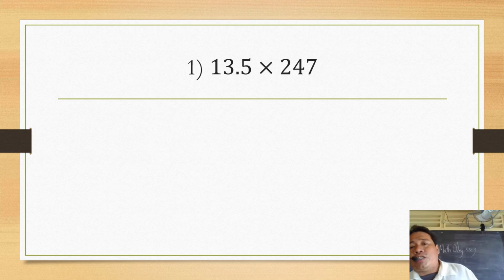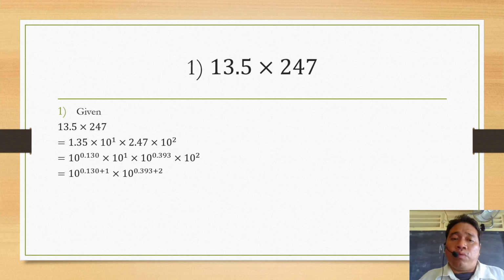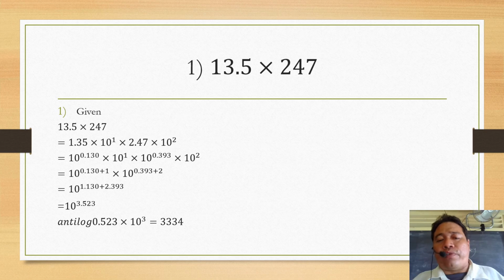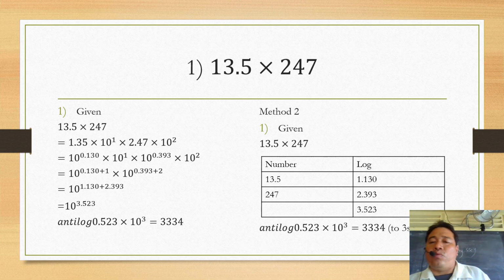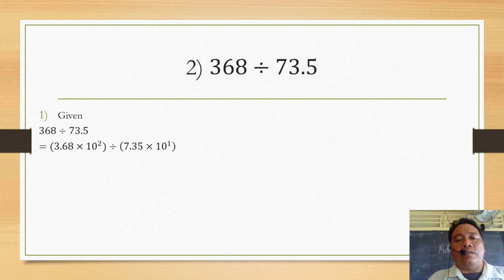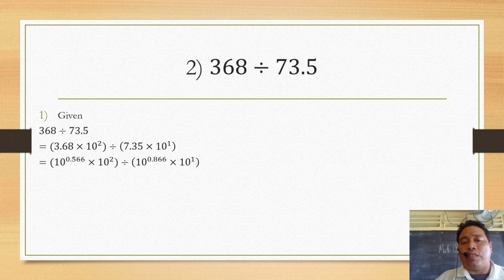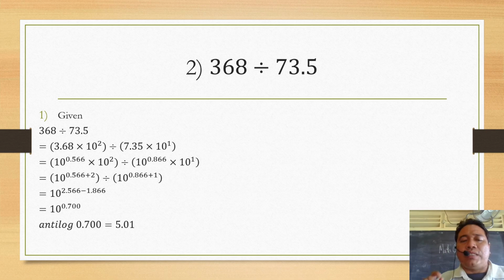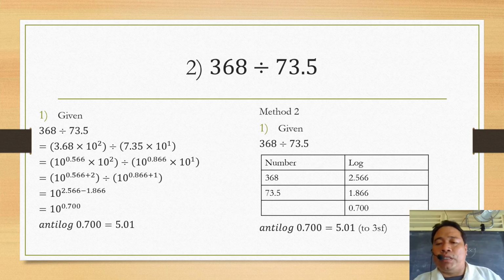Multiply and Divide using Logs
The video shows how the multiply and divide numbers using two logarithms methods.